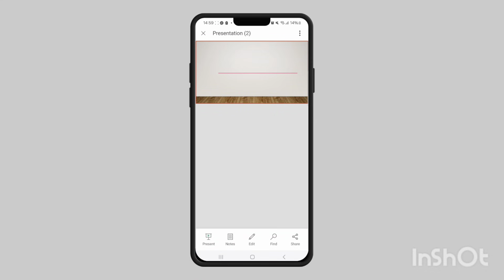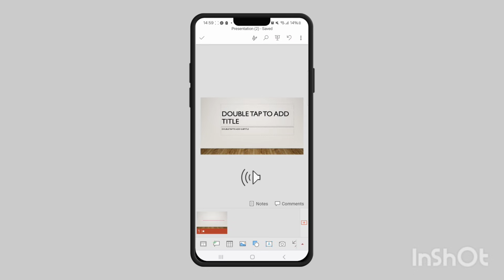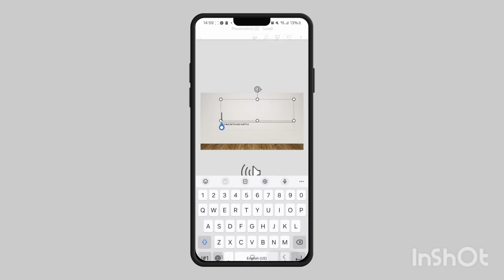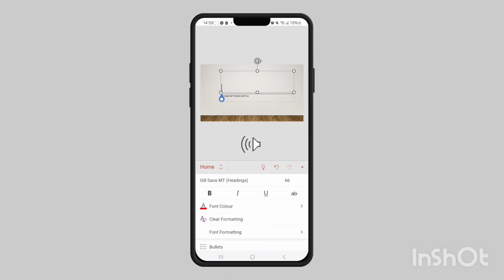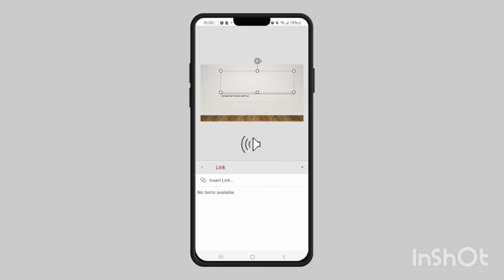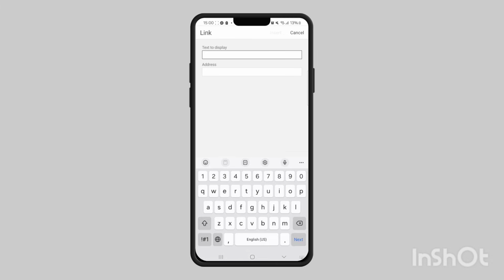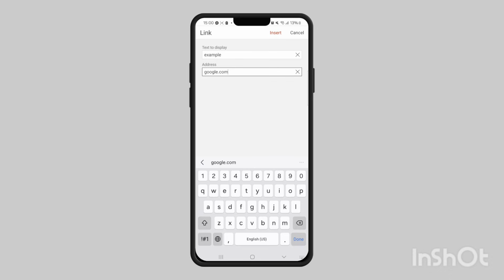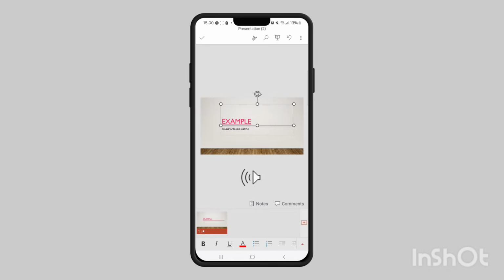How to Hyperlink in PowerPoint Mobile using Phone! (Full Guide)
In this video, learn how to hyperlink in PowerPoint mobile using your Android or iPhone. This step-by-step tutorial shows you how to add clickable links to text, images, and slides directly within the PowerPoint mobile app.